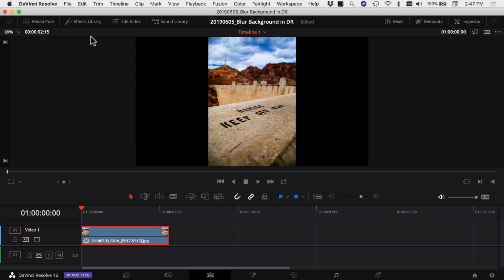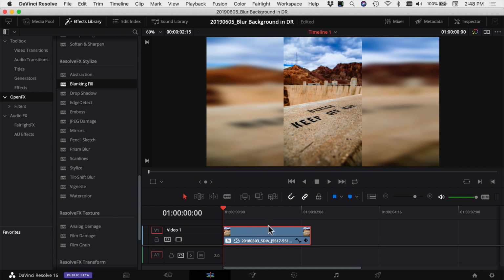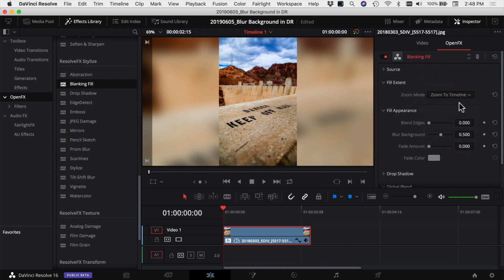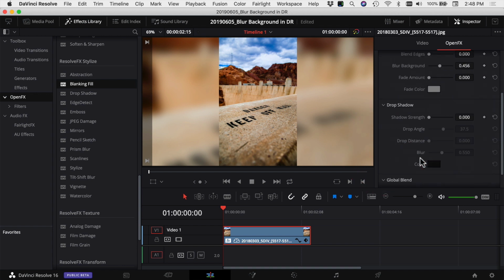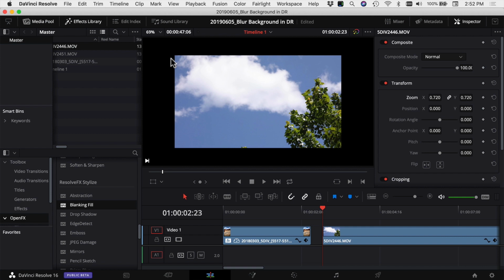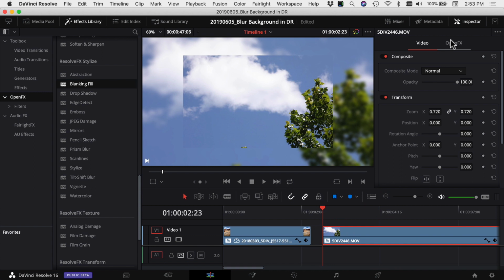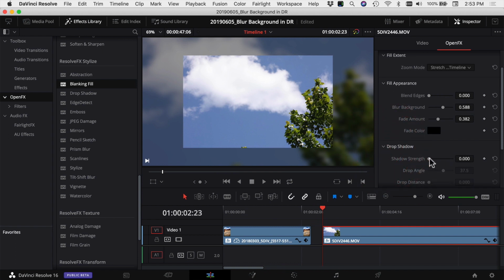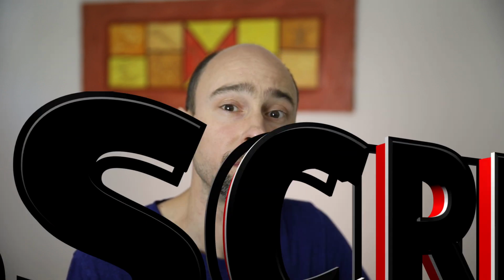Blur Background of Photo or Video in Davinci Resolve | Tutorial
Learn how to blur the background of your vertical photos or videos in Davinci Resolve.  I’ll show you how to create the blur with using a photo and a video clip.  It’s quick and easy and looks better than having black bars on the sides of your video.

🎥 Camera Gear 🎥
Canon 5D Mark IV (Amazon)

🎧 Audio Recording 🎧
Office/Studio
Software:
Adobe Creative Cloud Photography Plan (Amazon) ScreenFlow (Amazon)

Computer Equipment:
Samsung T5 SSD:
500 GB (Amazon)
1 TB (Amazon)
2 TB (Amazon)